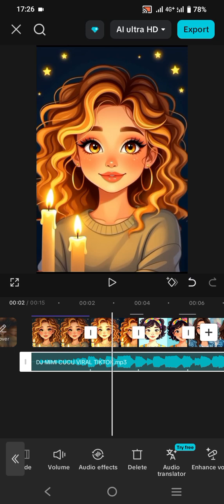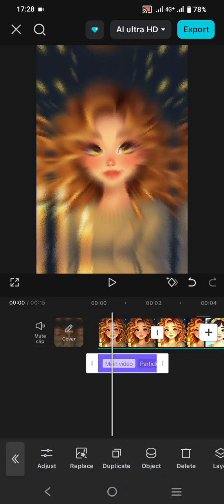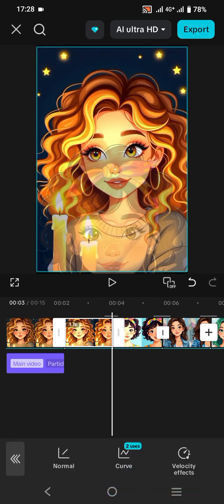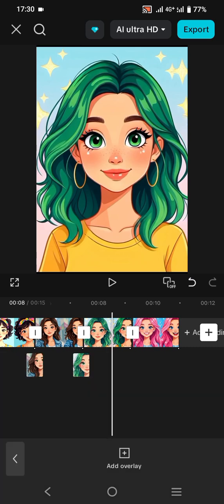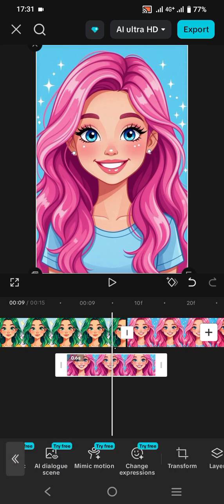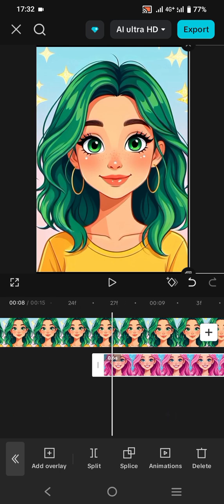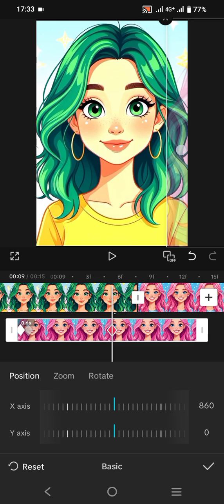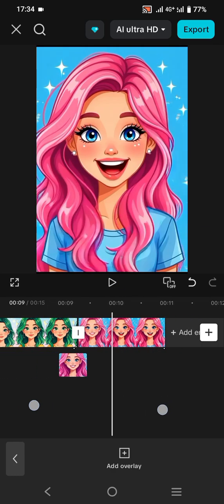Create Viral Reels with DJ Mimi Beat - CapCut Full Tutorial with Transitions & Effects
Want to make your reels go viral? 🚀 In this tutorial, learn how to edit reels with DJ Mimi’s high-beat music using CapCut on your phone. From beat marking to transitions, I’ll guide you step by step!
🎶 Sync your clips perfectly with DJ Mimi’s music
✨ Add particle blur, velocity & cutout transitions
📱 Easy editing using CapCut on Android
🔥 Pro tips for overlays, keyframes & smooth effects
💡 Make eye-catching reels that stand out instantly